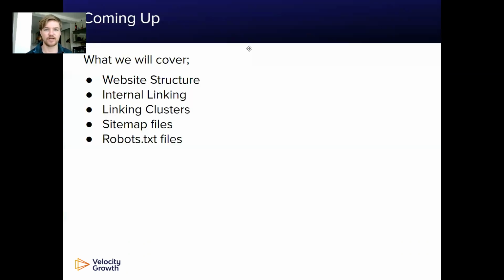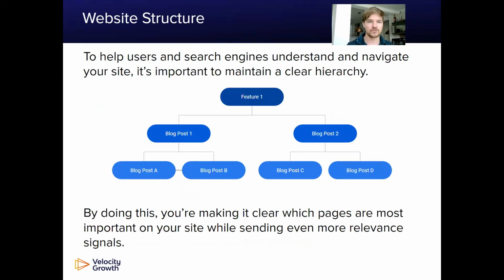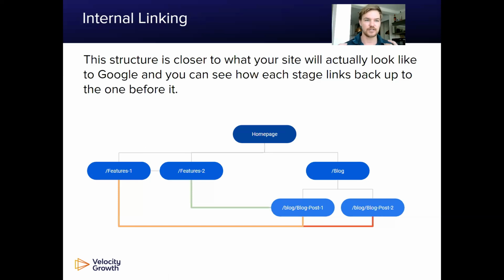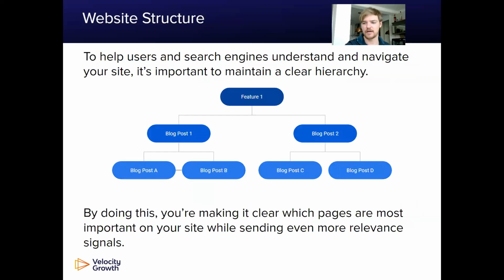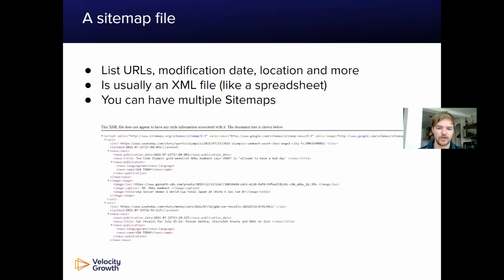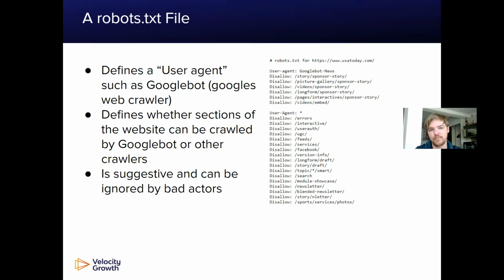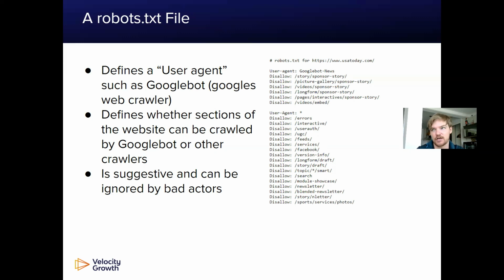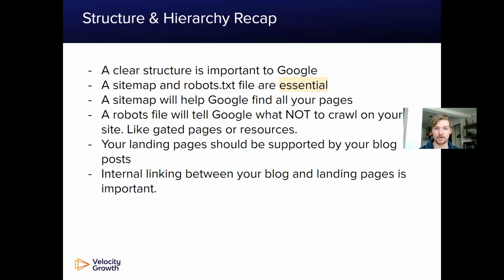SEO Series Module 4.0 Technical SEO